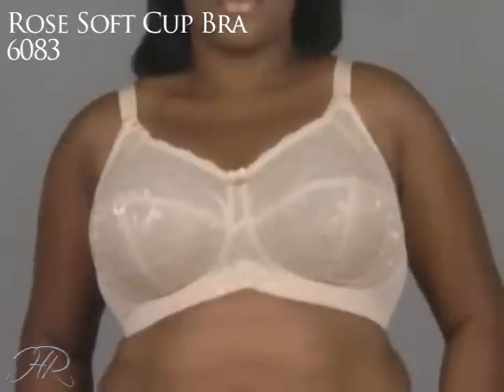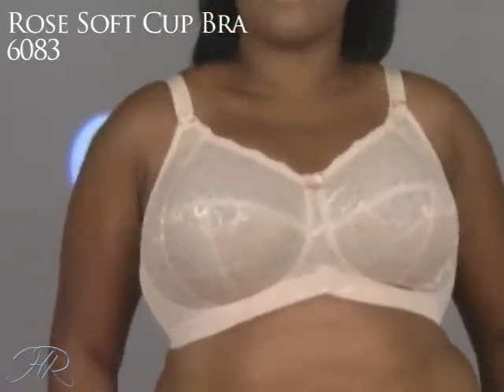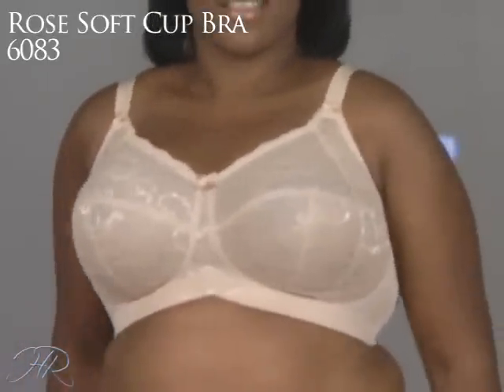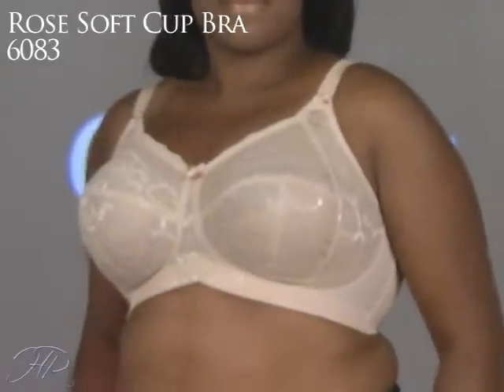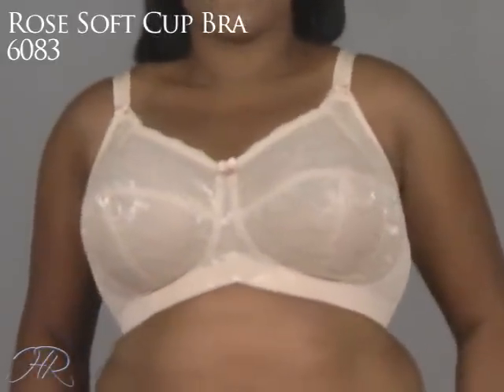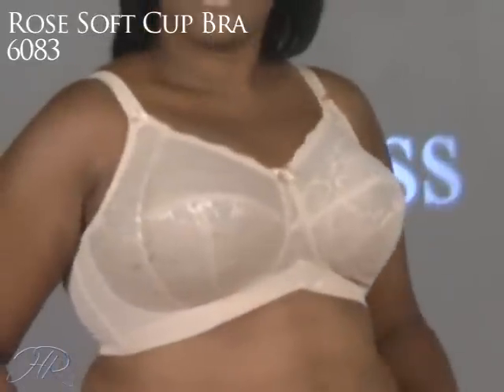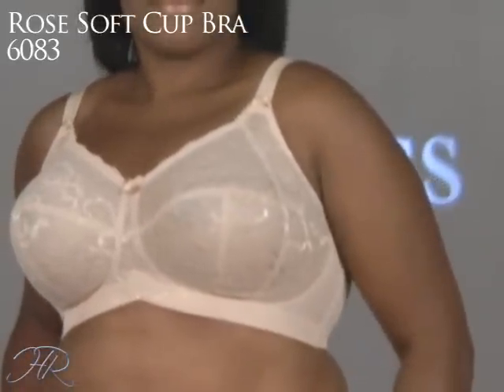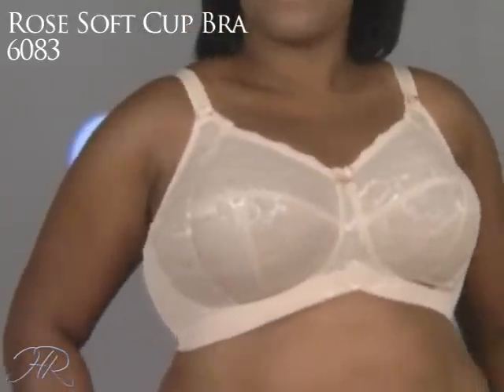Goddess Rose Soft Cup Bra 6083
This is a full cup bra with reinforced side slings designed to provide maximum support, lift and shaping.This bra is a New Goddess style.

    * Molded, 3-section, wireless cups support and shape the breasts.
    * Bow accent at center front.
    * Stretch elastic along neck for ease of fit, while matte simplex fabric offers uplift and support.
    * Cushioned wire casing for additional support.
    * Beautiful lightly corded floral lace and a gentle scalloped mesh adorn the neckline for a feminine touch.
    * Leotard back minimizes back fat and provides additional support.
    * Limited stretch straps for comfortable support all day long.
    * Powernet back with side coverage offers great anchorage for that full figure woman.